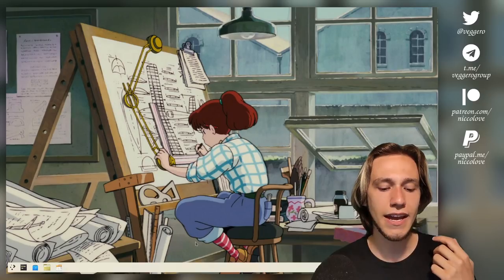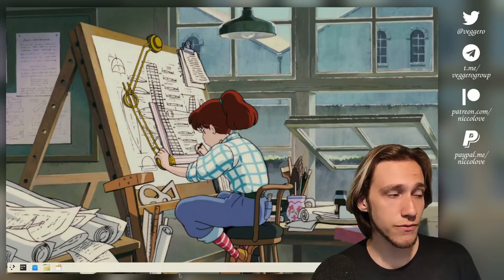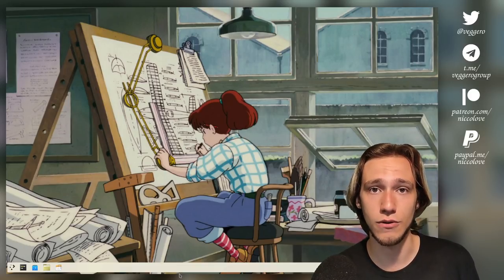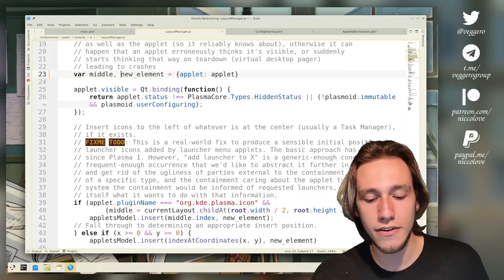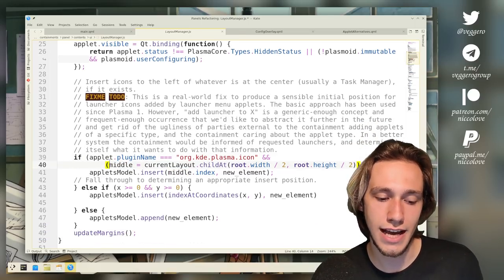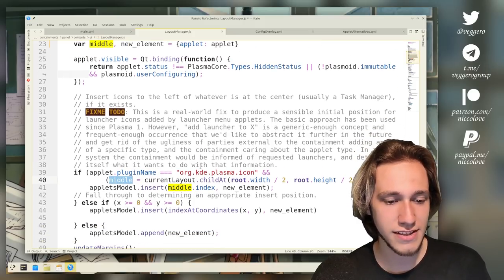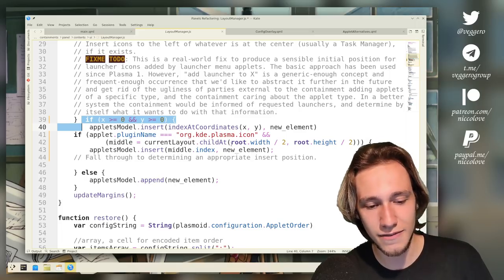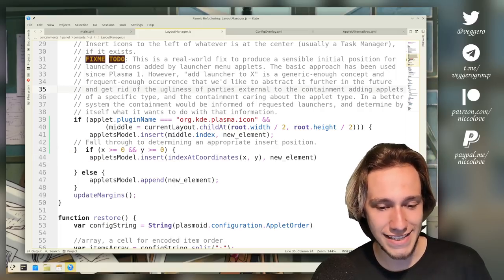I MESSED UP the KDE PANELS!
IMPORTANT: This video was recorded BEFORE 5.25 release. Since then, the panel refactoring has been REVERTED!!